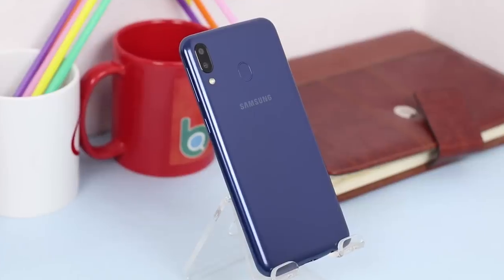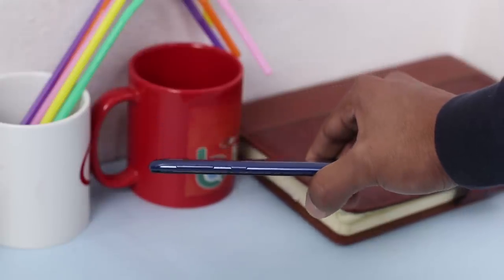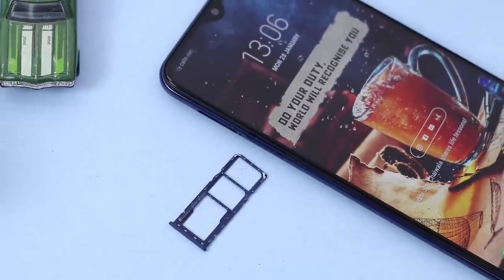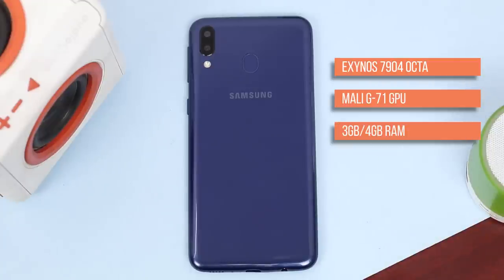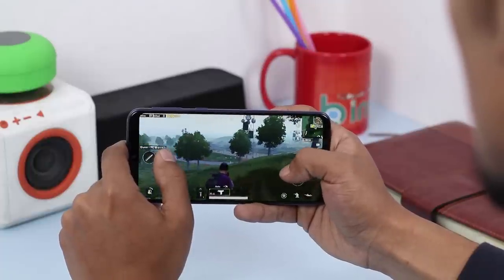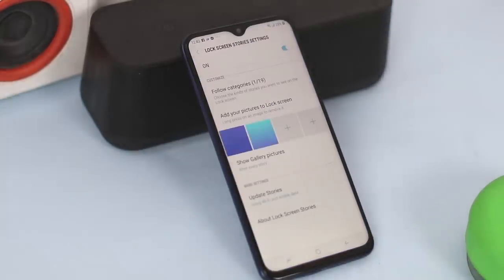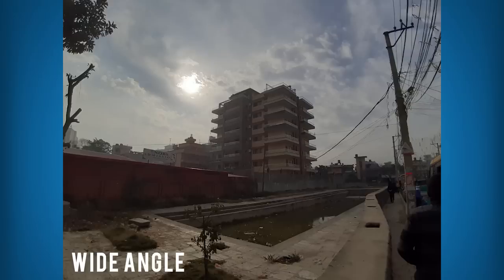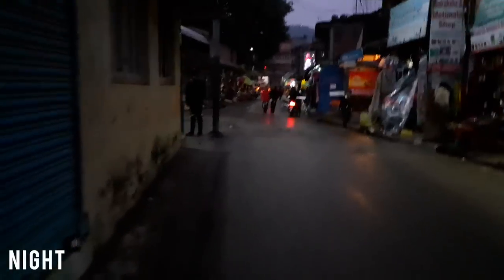Samsung Galaxy M20 Review: A Credible Threat to Chinese Smartphones?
This is our Samsung Galaxy M20 Review. Find out all the things you need to know about the Samsung Galaxy M20.

So first things first, the M20 looks nothing like previous Samsung phones. And mostly it’s because of this teardrop notch, its the first time that Samsung has used the notch in its smartphone. But Samsung doesn't want to say that its a notch. Samsung has an option called hide the camera which does the same thing and its under full-screen apps. It's weird but it doesn't matter this thing looks very impressive from the front. Kinda looks like a premium phone from the front. The side bezels are very minimum. And the bottom chin is very small as well, it even goes head to head with the S9 plus if we compare.

So we get a selfie camera on the notch, on the bottom, there's a headphone jack, speaker and it's surprising but we get a USB type c port. It feels like Samsung didn't want to compromise on anything with this phone. But of course, they have had to because this phone is supposed to be ridiculously cheap and take on the likes of xiaomi. Moving on, the buttons feel quite right, it's clicky and i've repeating this sentence very much, doesn't feel cheap. There's a dual sim slot with a dedicated micro sd slot as well and moving back to the speaker, it's just average. It feels alright when you're watching videos but I felt it wasn't quite adequate when I was playing games, especially PUBG.

So except that, build wise this phone looks great so far. It looks good and feels solid as well. I've like nothing to complain about.

So on to the display, it has a 6.29-inch display with a screen resolution of 1080x2340 with 409 dpi. Now, of course, it's not an AMOLED panel. But still the display quality is nice. The color is good, no noticeable color shifts, and its bright enough for outdoors. I've been satisfied with this display while watching videos on youtube and even while gaming. It's not even an average lcd panel, it's a good one. I guess Samsung cannot do a bad display even if it's not AMOLED.

So Samsung has gone with their own Exynos 7904 Octa processor with a Mali G71 GPU. this one has 3 gigs of RAM 32 GIGS of internal storage. There might be another variant as well but we would know it only after the launch.

Performance wise, it does fine with launching apps and switching between multiple apps. but it's not the smoothest experience. you will notice the animations are not as smooth. and sometimes you might notice the slight lag as well. but it's not bad, I mean this is supposed to be a cheap phone so i would its say good or it might be better but that depends on the price. Well, I ran two games on this, asphalt 9 and PUBG. Asphalt 9 ran very smooth, I was surprised actually. there were no lags, no hiccups. Canon say same about the later, the frame rate was way below what I would prefer but it's impressive that there no lags or very significant stutter. I Would say this thing is a good performer.

While performance is good on this thing, the best part of this phone is its huge 5000 mAh battery. the battery on this thing is godlike. I used this phone for 2 days straight, and I was able to get 6 hours and 37 mins of screen on time. and I still had 5% left in the tank. it's just amazing. But of course this will take time to get fully charge from 0 to 100. It took me 2 hours and 30 mins to get from 5% to 100% using my s9 plus's charger. But it's fine. because you don't need to charge this thing too often.

Now talking about the software on this thing. Its running Android 8.1.0 and it's an Experience UI but its called Samsung Experience for Galaxy M. And there are some noticeable changes. the fonts seem to be slightly different than usual and there are lots of bloatware preinstalled. And most of it is bundled inside this app called my Galaxy. The most noticeable is the lock screen stories. you get different info on your lock screen, you can choose different categories that you want to follow. So yes it seems, Samsung is going all in for the Indian market. And there are other features like S bike mode, S power planning and other. Some of this is very useful like the Ultra power saving mode, and some might not be as useful but that depends on your usage.

* Host *
~ Anmol Shrestha